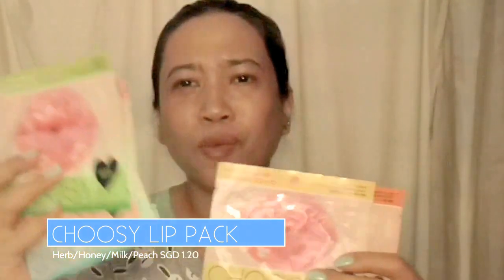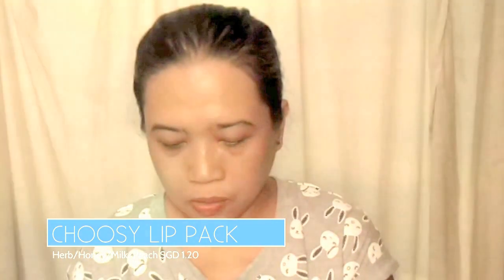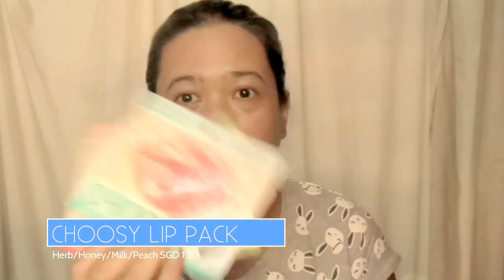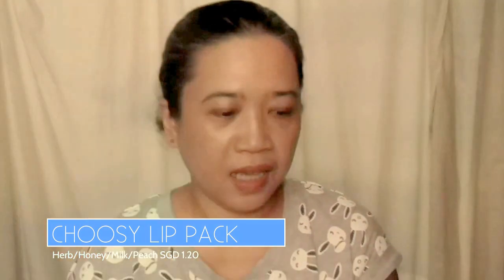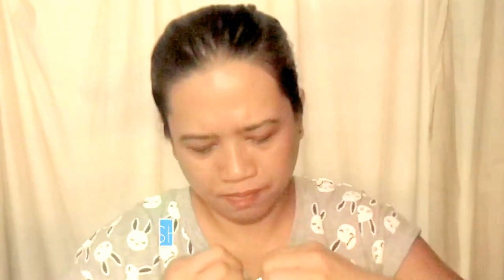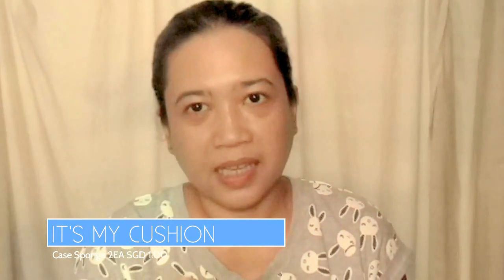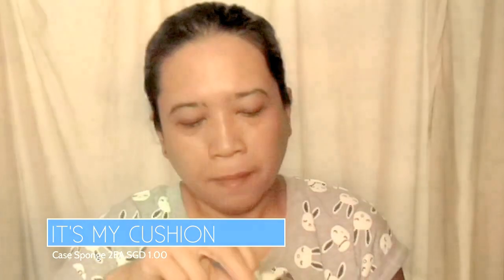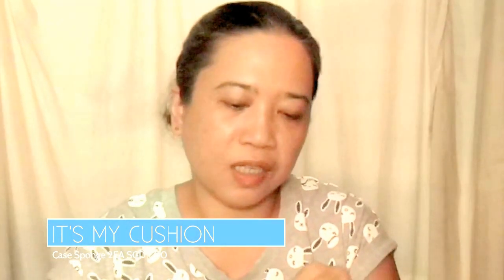Unboxing of my althea.com haul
Hi, Belles! this is Victoria from The Adventures of Miss Chuchubells.
In today’s video I am unboxing my 2nd haul from Althea.com. Althea is the No. 1 digital destination for all things K-beauty - shopping, lifestyle, and trends.
I’ve been swamped with work these past months that I was not able to update my blog, I know it’s not an excuse. I do have a few boxes from my online purchases that I have not opened so I decided to do an unboxing video instead so I could start using them hahahhaha.  And do my individual review on my blog.
Products
Tony Moly   New Delight Tony Tint  Cherry Pink  S$4.00
Tony Moly    New Delight Tony Tint  Orange Cha Cha  S$4.00
Tony Moly   New Delight Tony Tint  Red  S$4.00
It's My    Puff Cushion Puff  S$1.00
Choosy Lip Pack  Fruit Mix  S$1.20
Choosy Lip Pack  Herb  S$1.20
Choosy Lip Pack  Honey  S$1.20
Choosy Lip Pack  Milk  S$1.20
Choosy Lip Pack  Peach  S$1.20
It's My    Cushion Case Set (Black) S$6.50
It's My    Cushion Case Sponge 2EA S$1.00
Mediheal   Mask Dress Code BlackS$2.00
Mediheal   Mask Dress Code Red S$2.00
Innisfree   Beauty Tool Air Magic Puff Fitting S$2.00

If you like these types of video please give it a like :-)
Till my next adventure, remember to be courageous, kind and a blessing to everyone you meet.